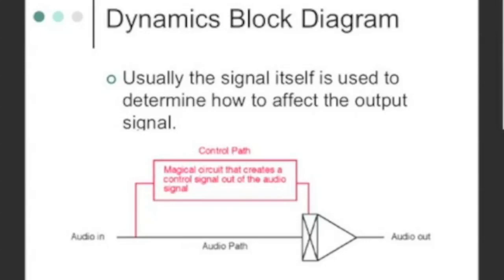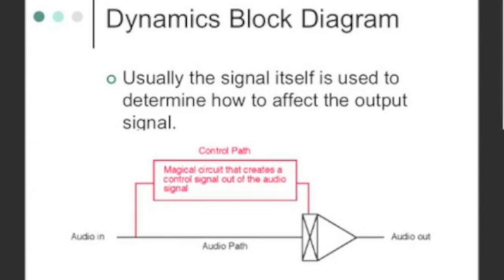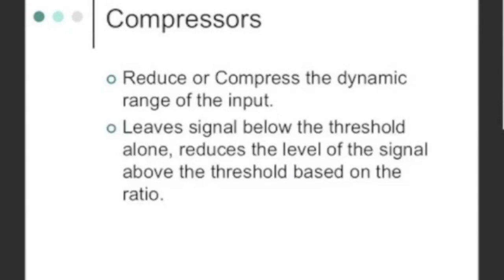UCLA W6 Signal Processing - Part 2